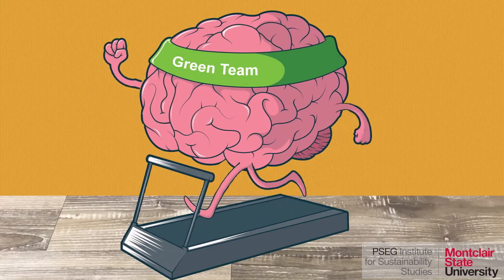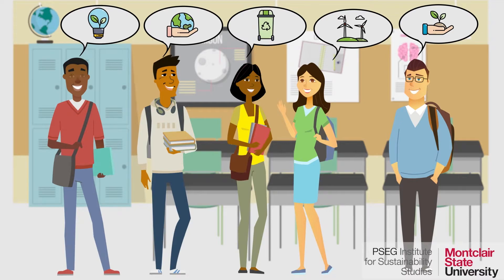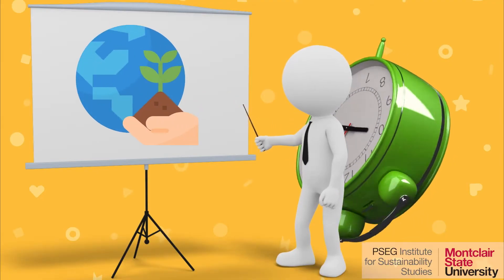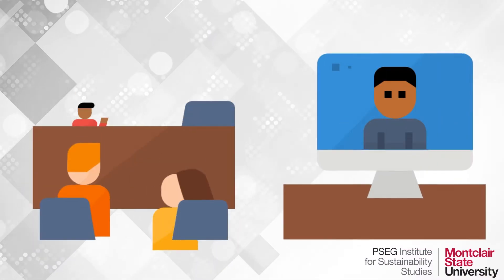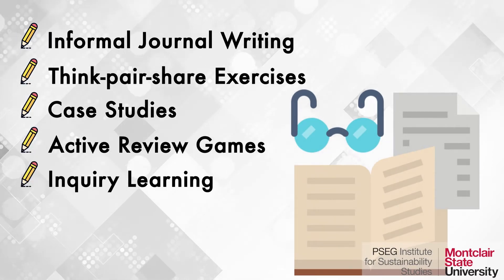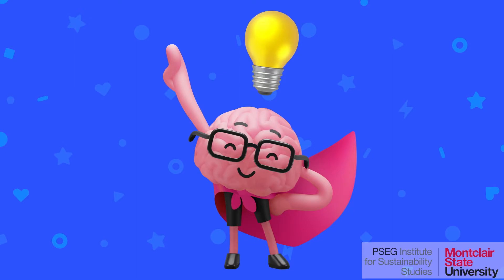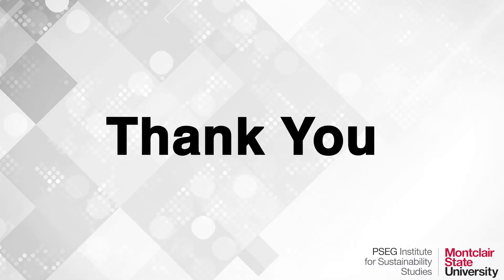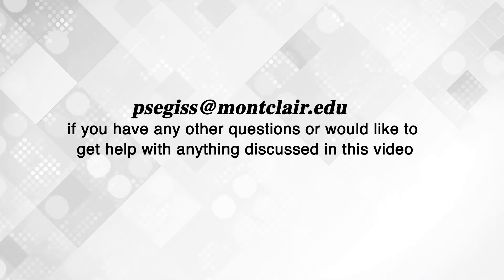Green Teams Speaker Training Final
This is a training video I created for the PSEG Institute for Sustainability at Montclair State University. It's a video to highlight best practices when teaching students.